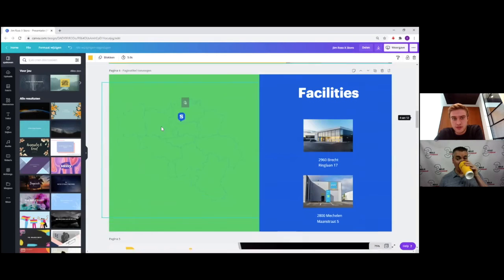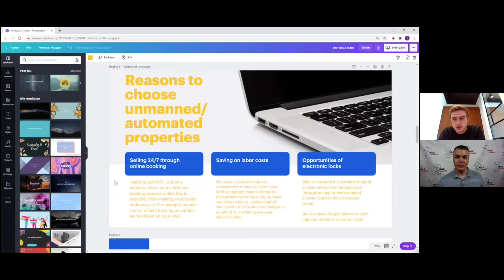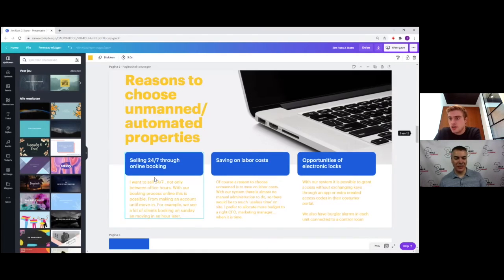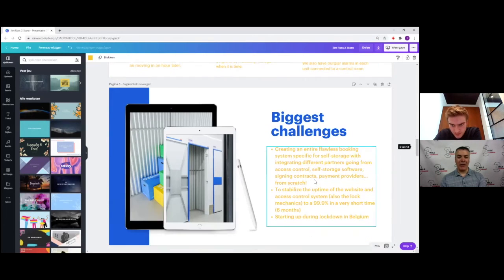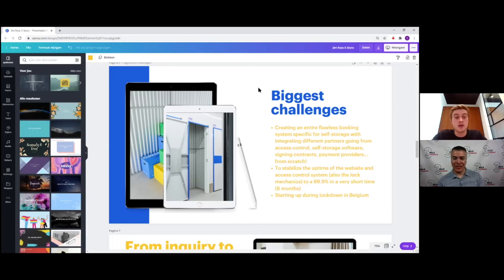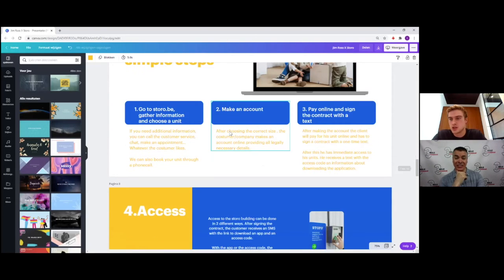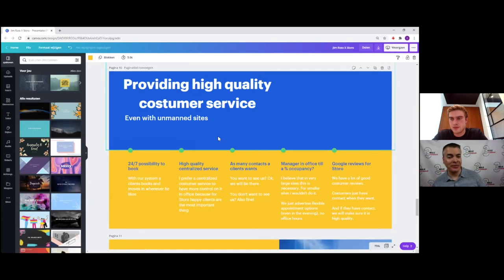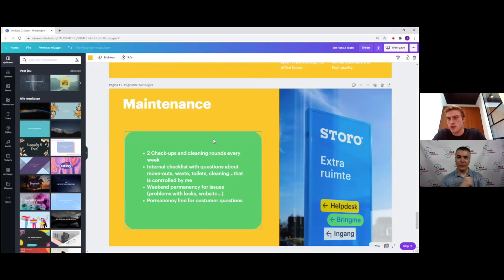Self Storage Automation With Jim Ross and Special Guest Lennert De Bruyn.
Recently we've all been hearing more and more about leveraging automation for our self storage properties.

I've been transitioning some of my own 3rd party managed properties over to this automated model and I’ve been talking with owners and operators about the automated/unmanned self storage business model and what makes approach to self storage so successful and profitable.

In today’s episode I talk with Lennert De Bruyn all about self storage automation.

Resources For Self Storage Automation
Here’s Your Guide To Unlocking Mind Blowing Value With Automated Self Storage!

Want to learn more about how you can leverage automation to run your self storage business with more efficiency & profitability?

Founder of 3 Mile Storage, speaker, virtual summits host, podcaster, author of the book 3 Mile
Storage and creator of The Ultimate Self Storage Playbook. My management company 3 Mile
Management offers fully automated, unattended self storage management solutions for self
storage facility owners and operators.
I’ve been involved in managing dozens of extremely successful properties since I began
my career in self storage 20+ years ago. I’ve managed properties all across the
spectrum. From sites in rural cities to self storage businesses that have 50+ competitors
in a 3 mile radius!